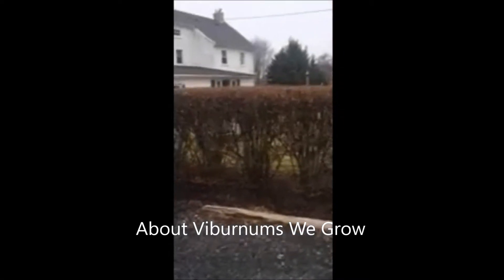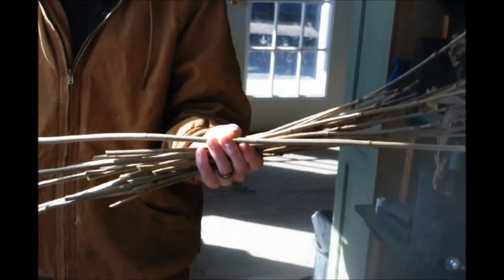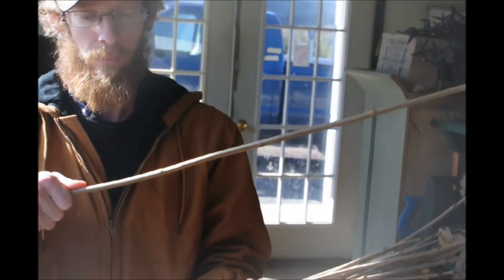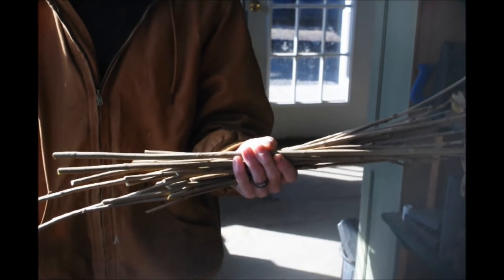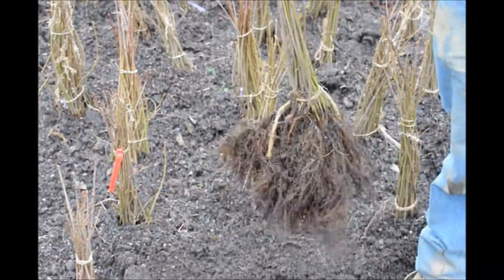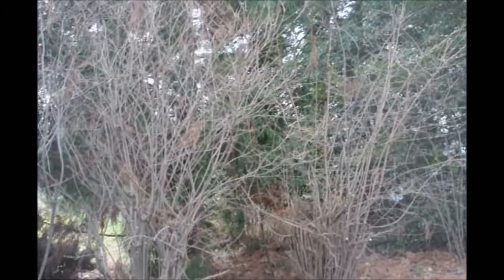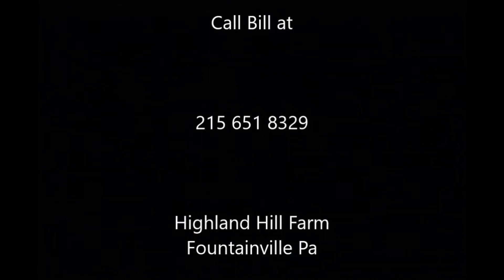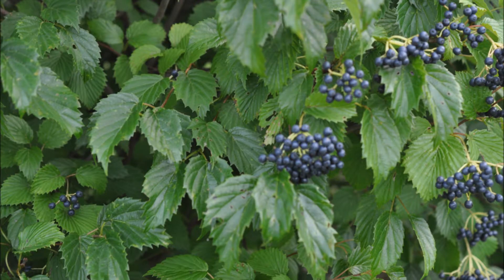Learn About Viburnums Grown At Highland Hill Farm